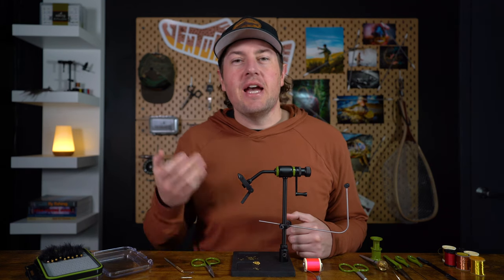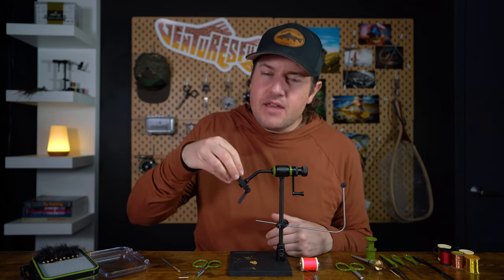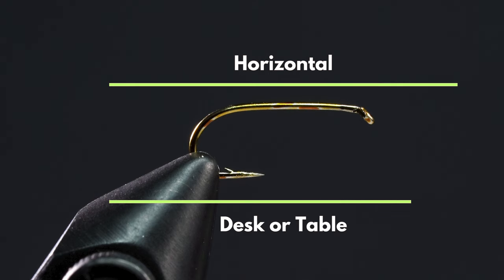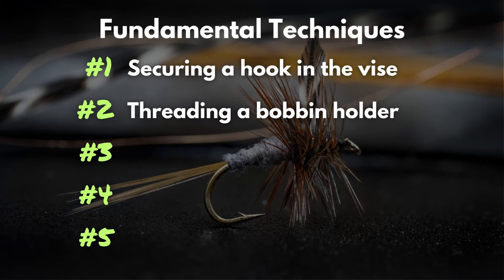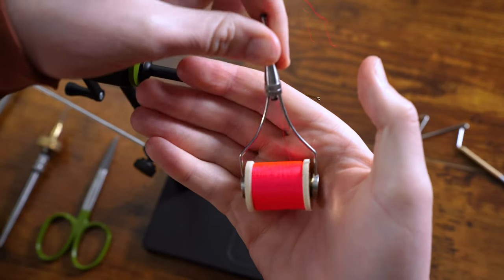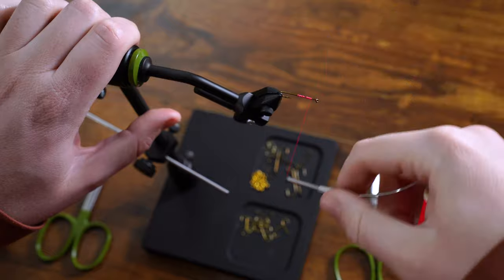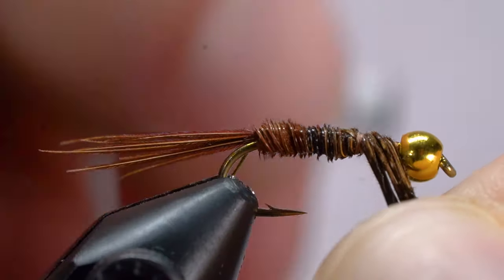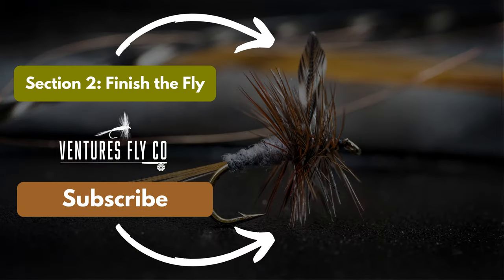5 Fundamental Fly Tying Techniques | Module 4, Section 1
Are you a beginner in fly tying? Are you tired of mediocre fly fishing flies that lack durability and fail to entice fish? Look no further! We're diving into the five fundamental techniques you need to master to tie flies that don't just look good, but are durable and fish-catching powerhouses! The five techniques include securing your hook in the vise, threading a bobbin, wrapping thread around the hook, wrapping thread, and how to whip finish. Now let's ensure you're equipped with the skills to tie flies that will have the fish begging for more!

SOCIAL